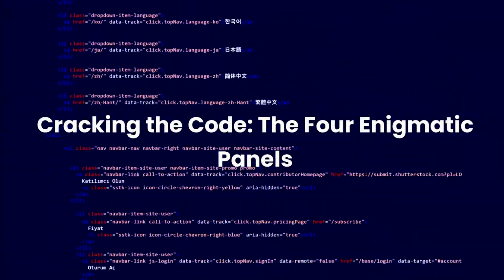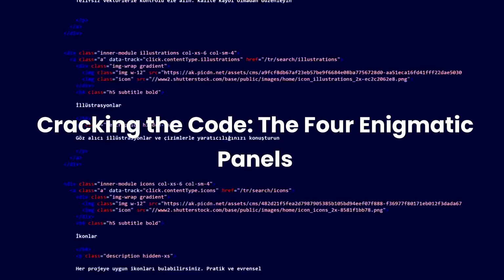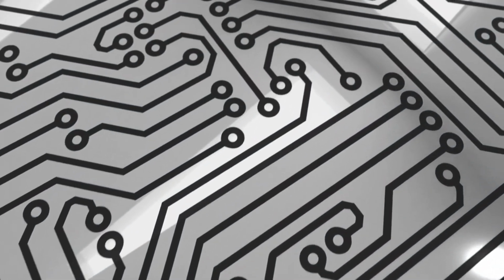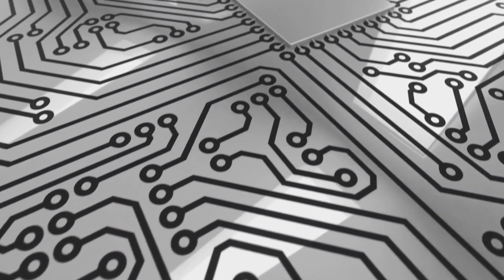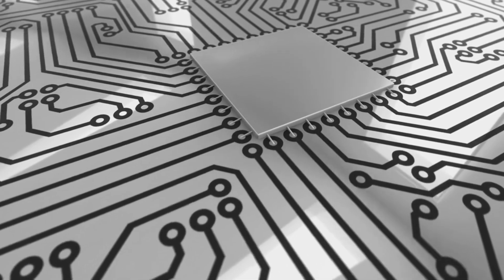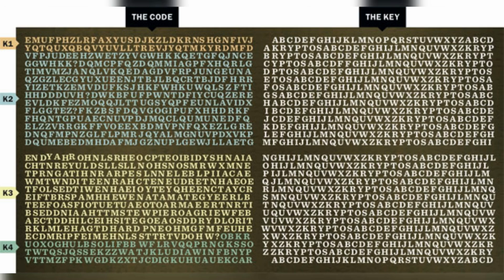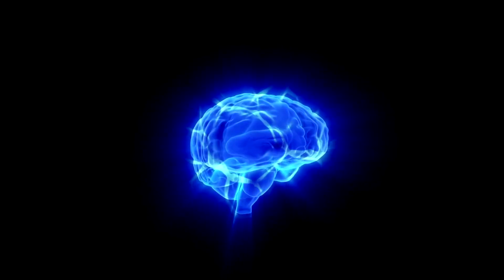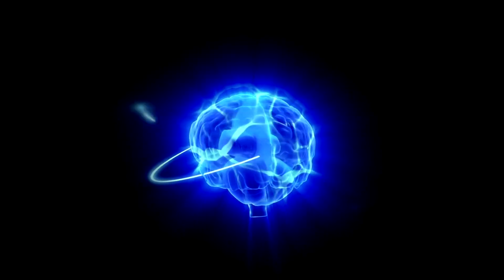Secrets of the CIA: The Unbreakable Kryptos Sculpture Code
Join us on a thrilling journey into one of the greatest unsolved puzzles of our time – the Kryptos sculpture at CIA Headquarters. Dive into the mysterious world of codes and ciphers as we explore the creation, the attempts to solve it, and the ongoing quest to unravel its final secrets.

From cryptographic breakthroughs to tantalizing clues, discover why Kryptos continues to fascinate codebreakers and mystery lovers alike.